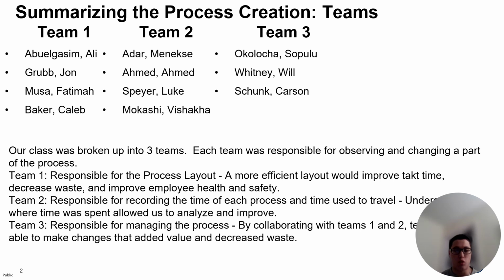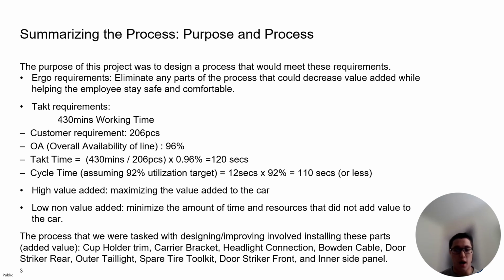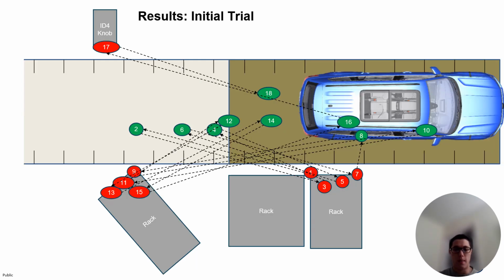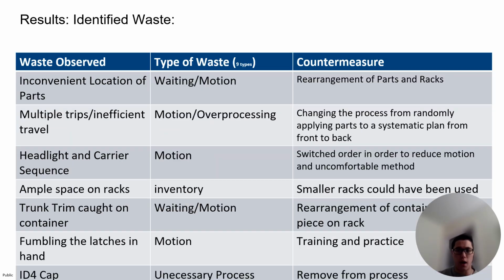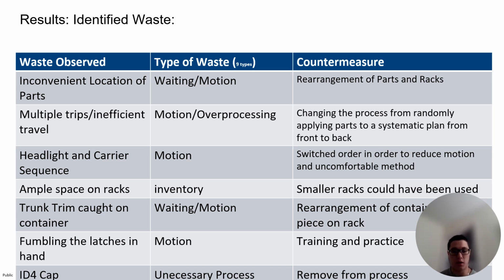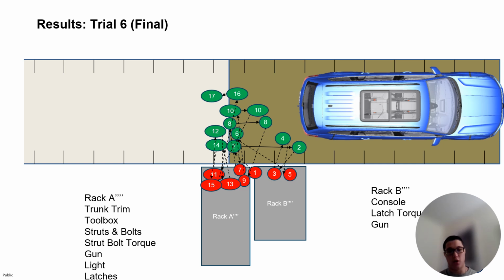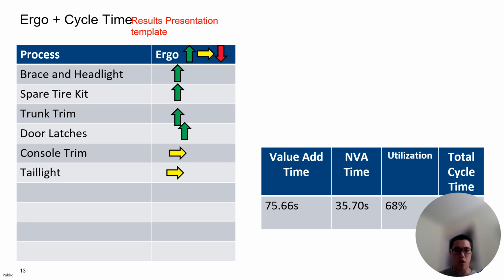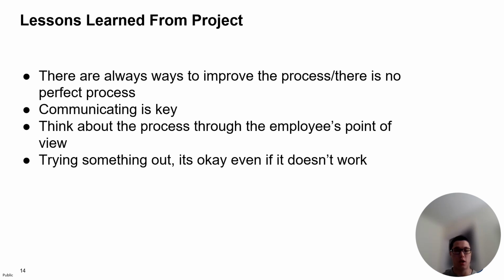UTC Automotive Engineering Final Presentation Template 3 1